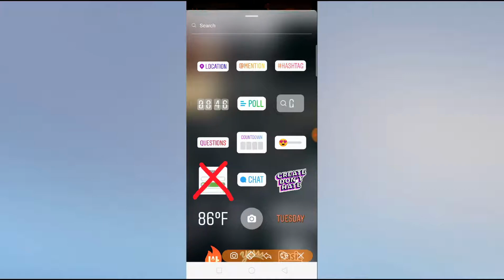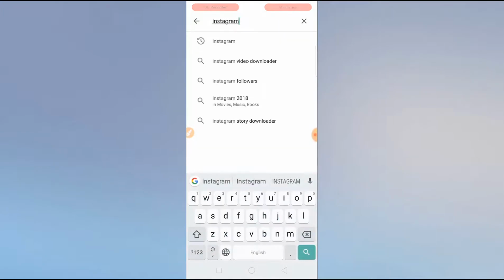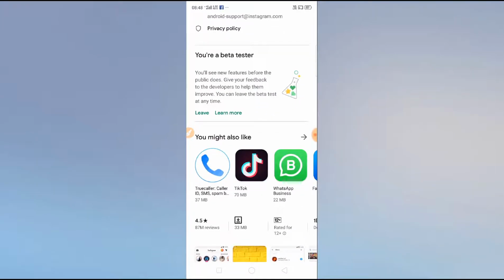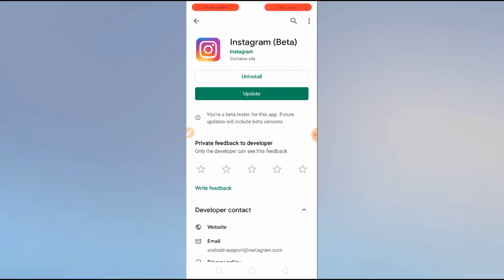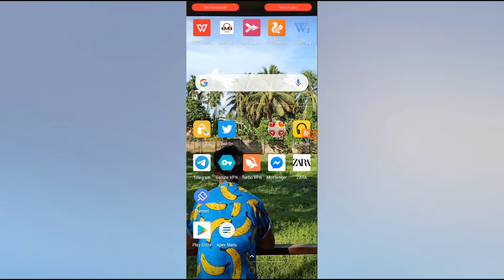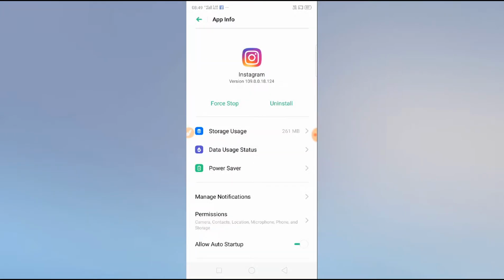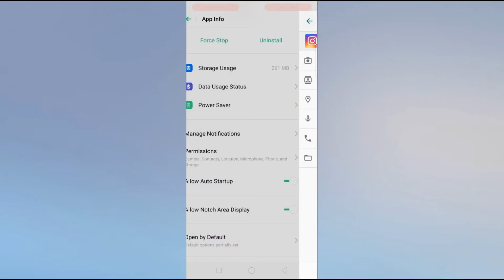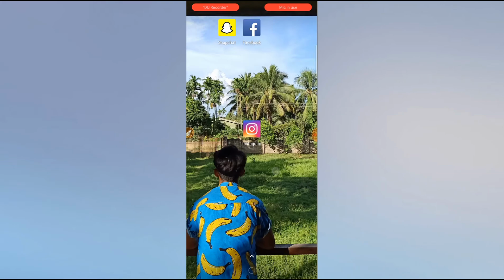How to fix Instagram quiz feature missing problem Solved 2023